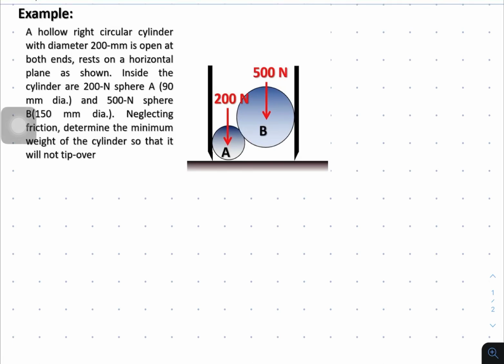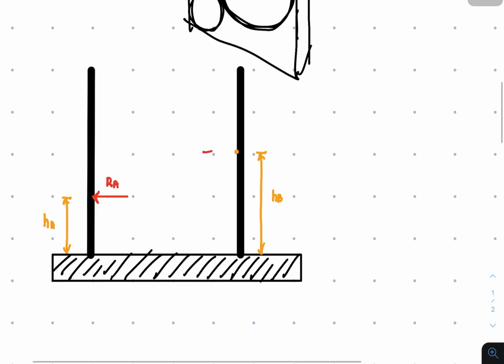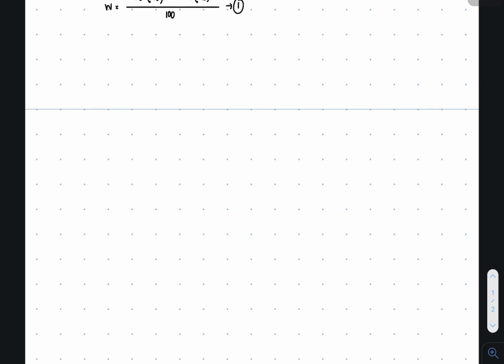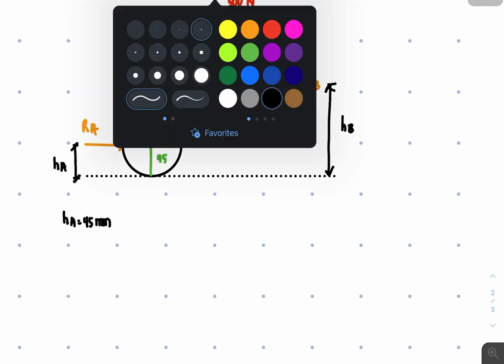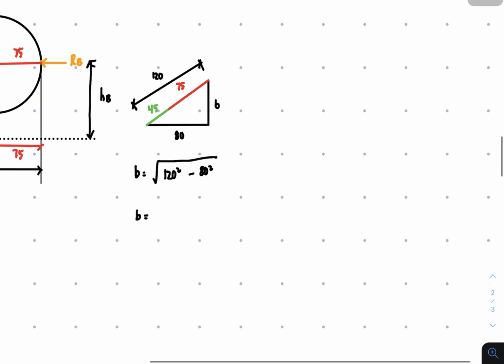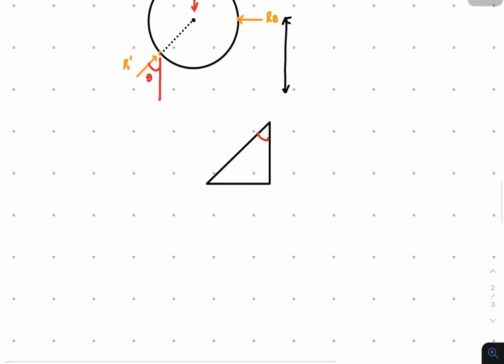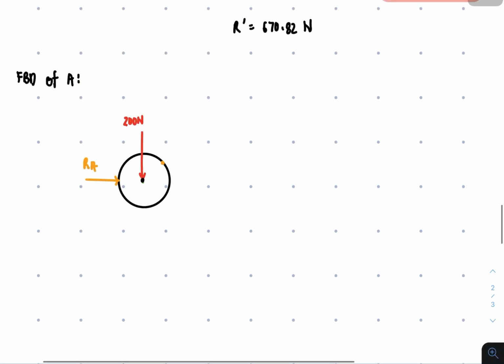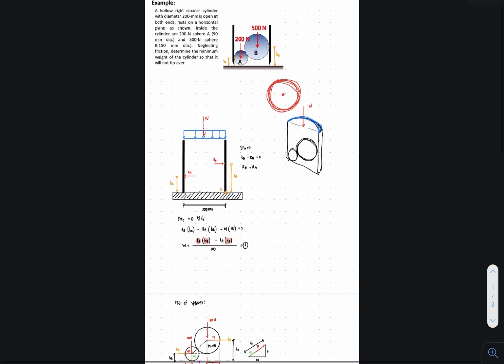Equilibrium Example 4